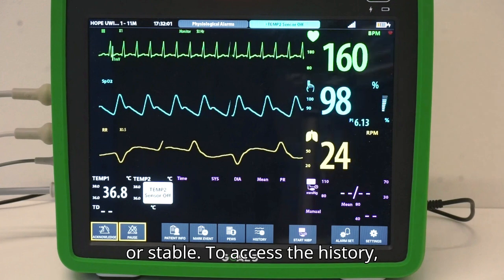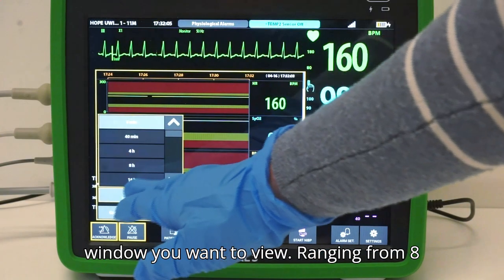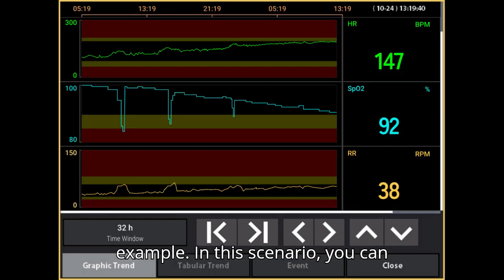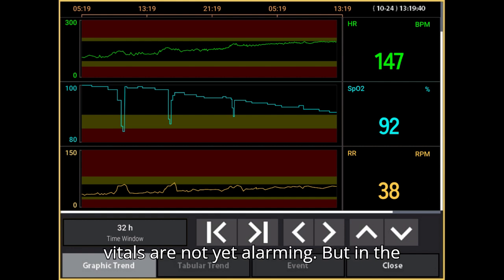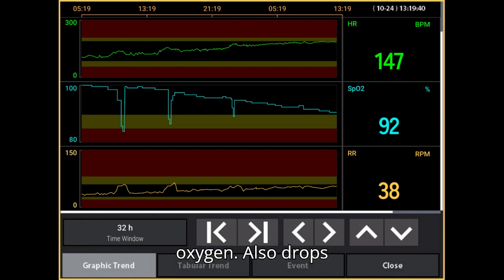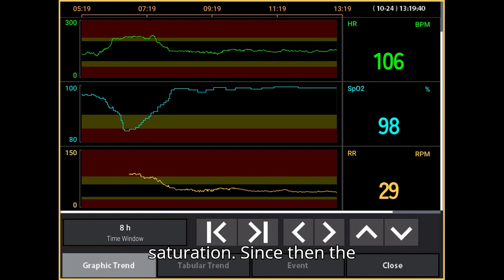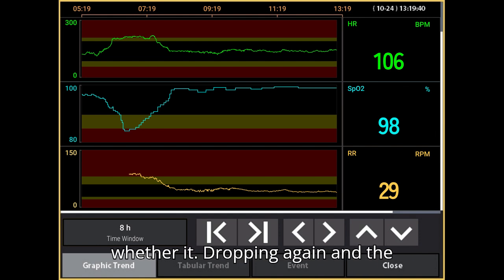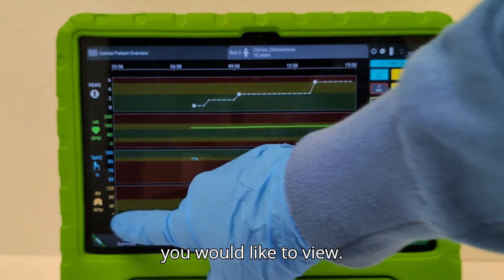How to read out the history in the IMPALA system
In this tutorial, you will learn how to use the history function on the IMPALA monitor and app to track changes in patients' vital signs. The monitor continuously measures and stores patient vitals, allowing you to assess trends over time.

To access the history, click the history button. A trend graph will appear, with the most recent measurements on the right. You can adjust the time window from 8 minutes to 32 hours to view recent or older events. For a numerical view, select "tabular trend" and set the interval from 1 to 30 minutes.
Reviewing the history can reveal trends such as a patient's deterioration or improvement. For example, you might see decreasing oxygen saturation and increasing heart rate, indicating deterioration before alarm thresholds are crossed. Conversely, you might observe improvement after an intervention like oxygen support.

You can also access patient history through the app by opening the patient’s record and selecting the history, with similar options to change the time window. This feature provides a comprehensive view of patient trends between assessments, aiding in more informed clinical decisions.